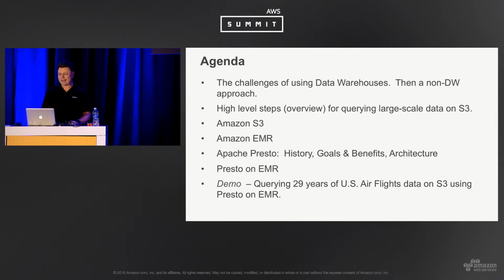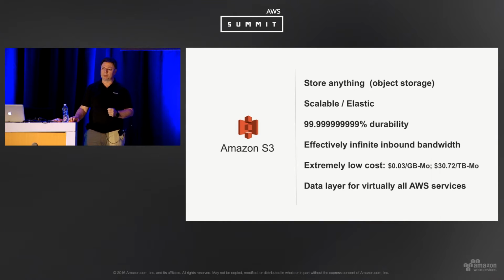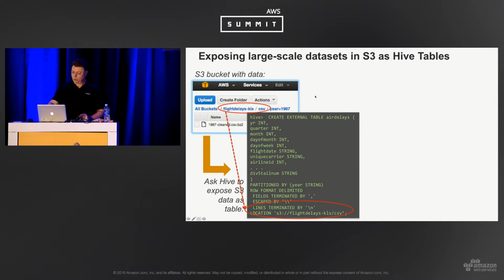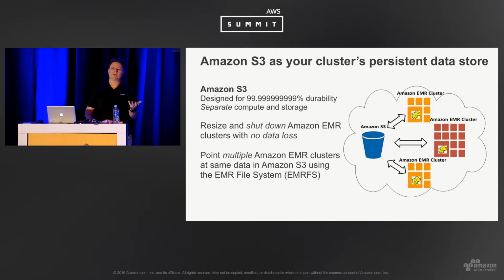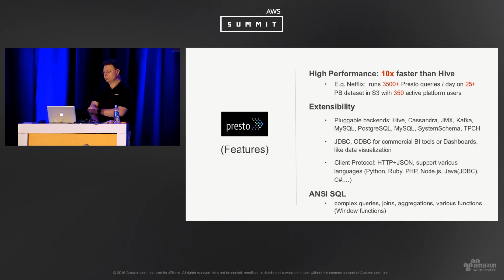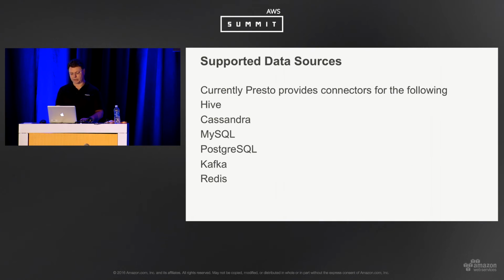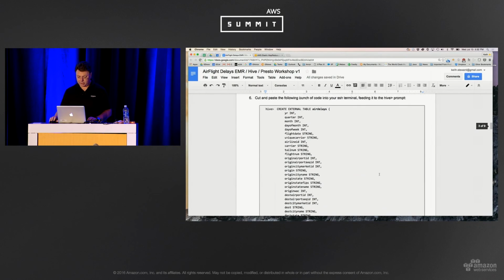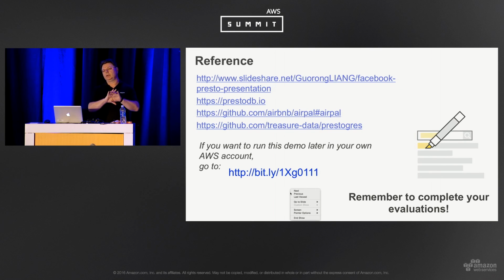AWS Summit Series 2016 | Santa Clara - Interactively Querying Large-scale Datasets on Amazon S3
Organizations often need to quickly analyze large amounts of data, such as logs generated from a wide variety of sources and formats. However, traditional approaches require a lot of time and effort designing complex data transformation and loading processes; and configuring data warehouses. Using AWS, you can start querying your datasets within minutes.  In this session you will learn how you can deploy a managed Presto environment in minutes to interactively query log data using standard ANSI SQL. Presto is a popular open source SQL engine for running interactive analytic queries against data sources of all sizes. We will talk about common use cases and best practices for running Presto on Amazon EMR.